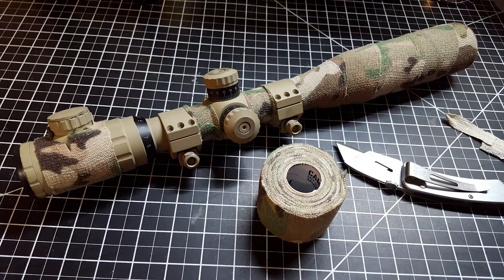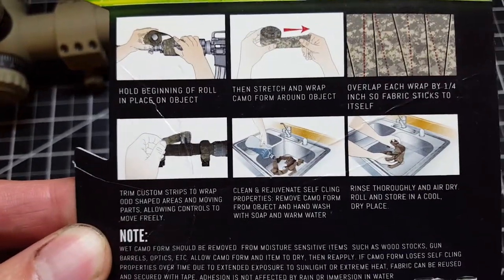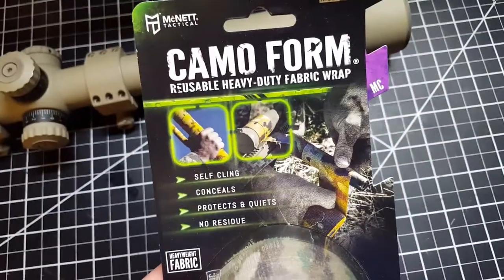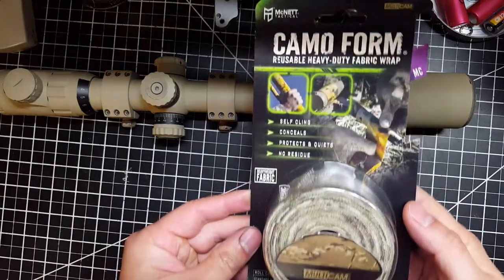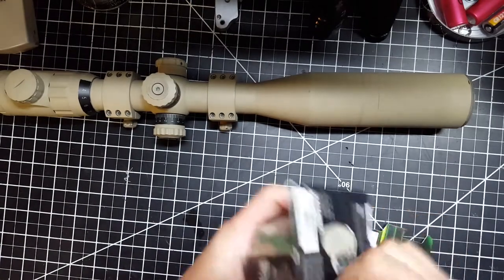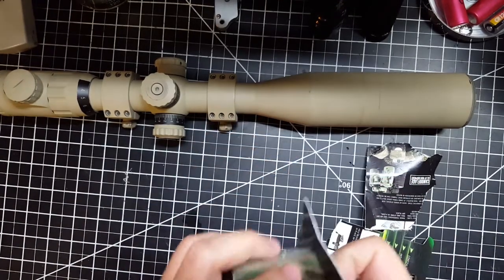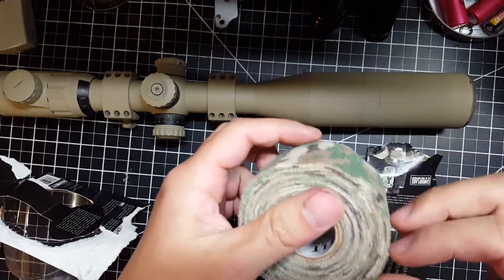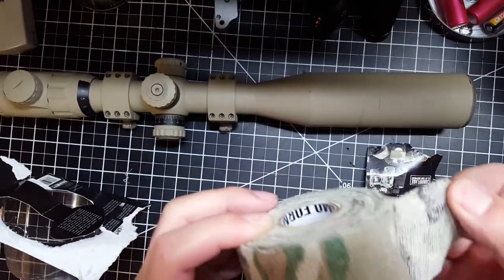Mcnett Camo tape